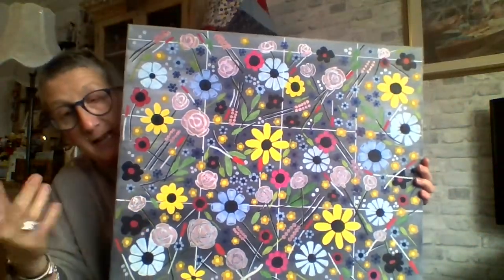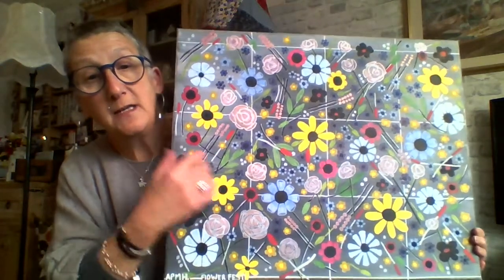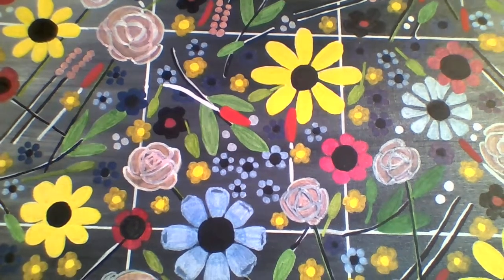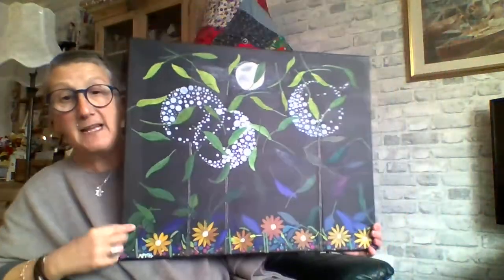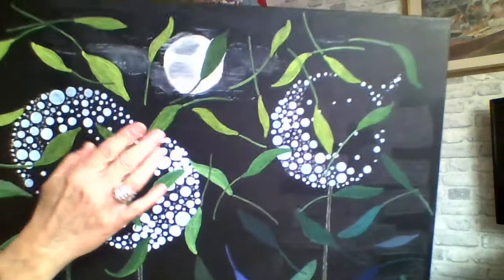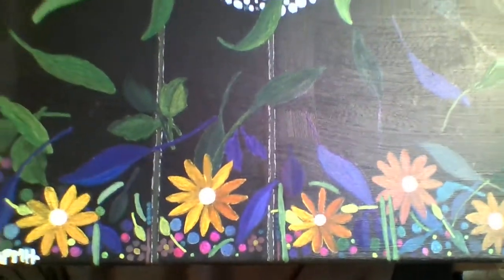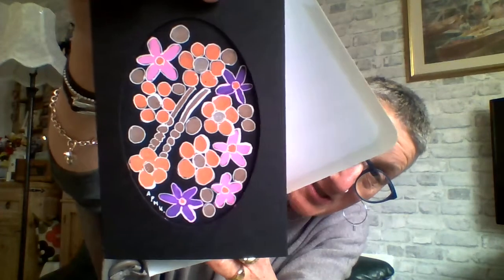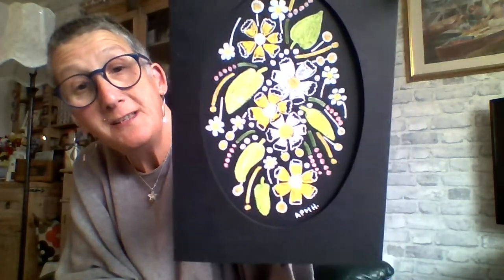CRAFTY ENDEAVOURS.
Talking about the Queen film and art work.
Hi I'm Ali, I am impulsive, creative and childlike welcome to my crazy channel.